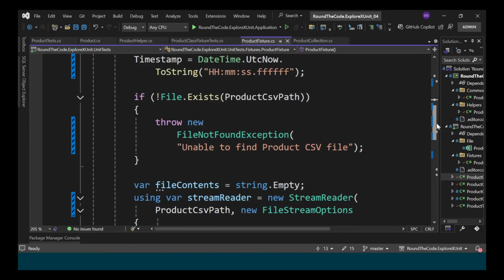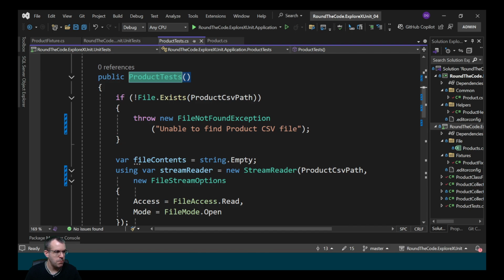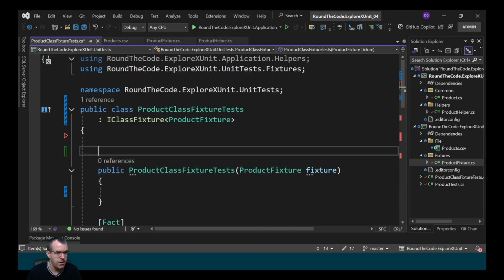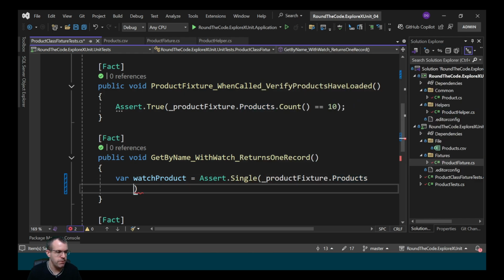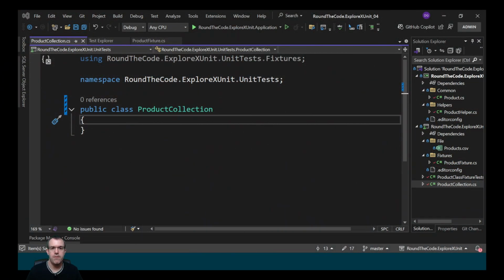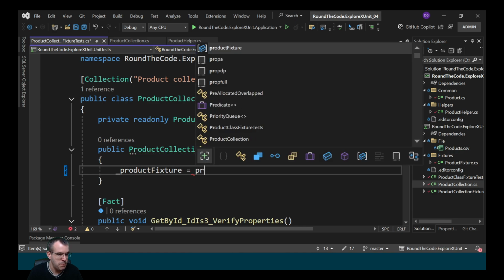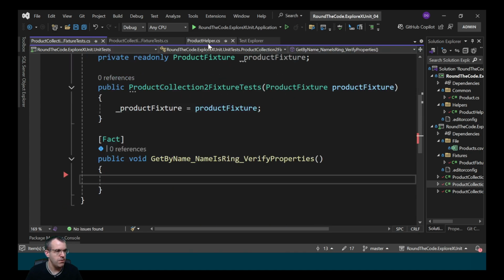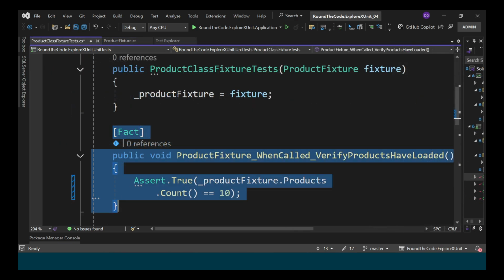Use fixtures in xUnit for shared context in unit tests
Fixtures in xUnit let you share setup and context across multiple unit tests, reducing duplication and improving maintainability. In this video, we explain how to use class fixtures and collection fixtures in your .NET projects.

You will learn:

● What xUnit fixtures are and when to use them
● How to create a fixture class in your test project
● The difference between IClassFixture and ICollectionFixture
● How to share setup logic across test classes
● Best practices for managing shared context in unit testing

By the end, you will know how to implement fixtures in xUnit and write cleaner, more maintainable unit tests.

This is part 4 of our Exploring xUnit series

► Chapters
0:00 What fixtures can be used for
0:15 Traditional way of shared code in unit tests
0:41 Create a fixture class
1:46 Class fixtures
4:14 Collection fixtures
7:31 Modifying a fixture
7:47 xUnit assert methods